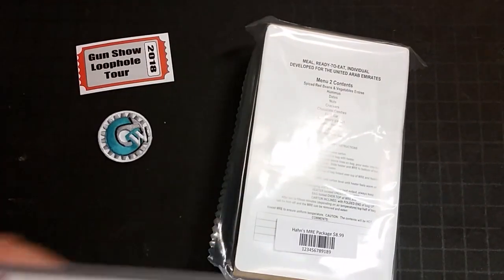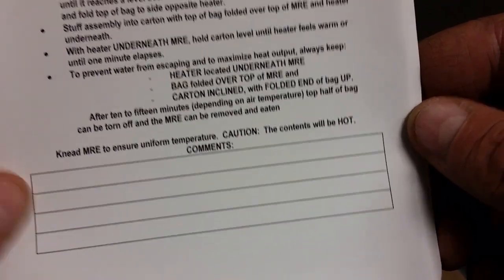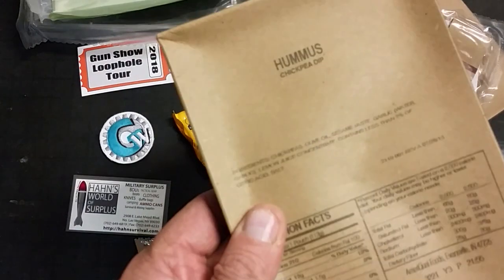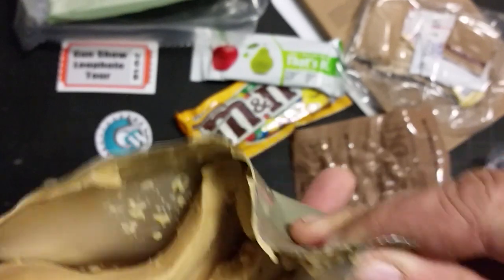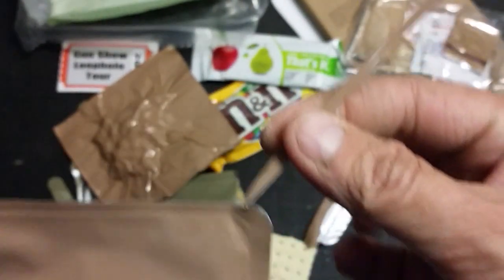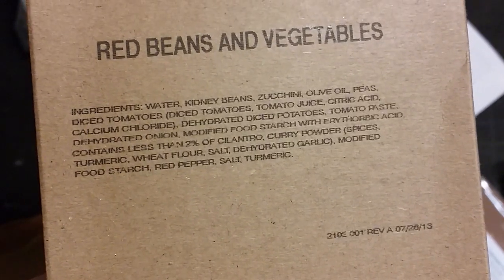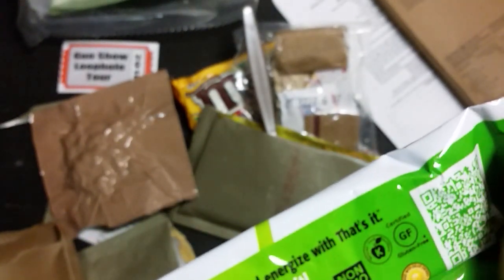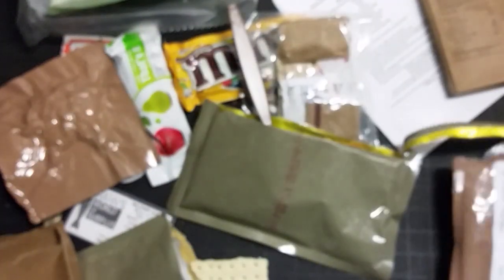United Arab Emirates MRE number 2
Red beans and vegetables MRE Main Course

Hummus and Crackers

Smoked Almonds in MRE and Dates

Apple pear Bar and peanut M&Ms

And an accessory kit with coffee and tea

 Along with an accessory pack with beverage bag and heater

I grab this unique MRE at Hahn's military surplus in North Las Vegas Nevada

During the Gun Show loophole tour 2018

Van Stuff on Amazon

But don't worry, we promise not to use the extra funds to build an army of robots and take over the world (at least not yet). Thanks for supporting our human endeavors!"